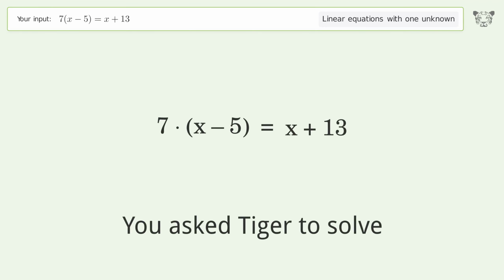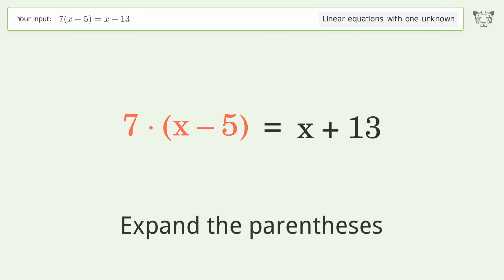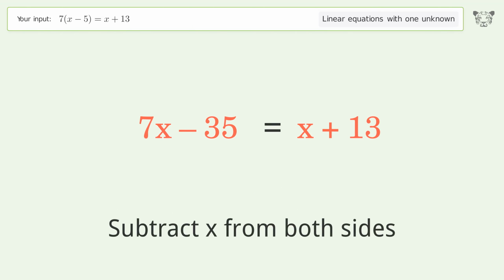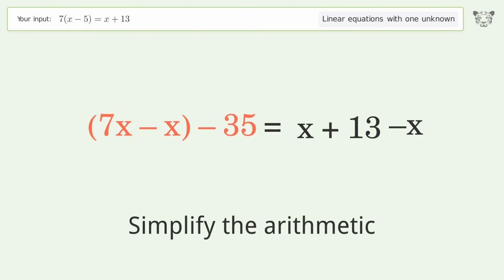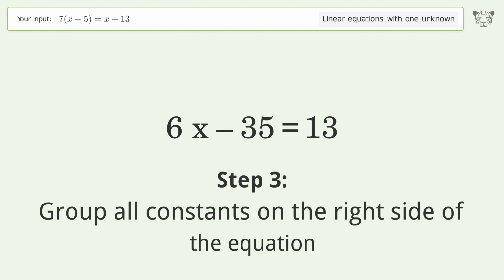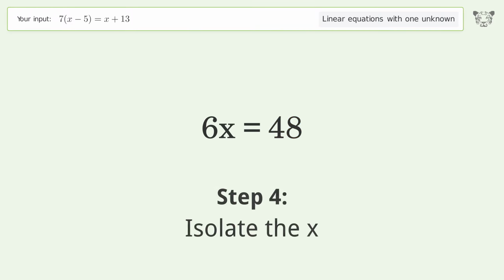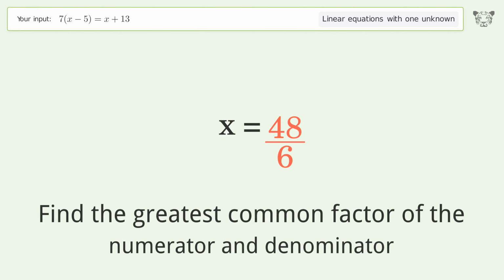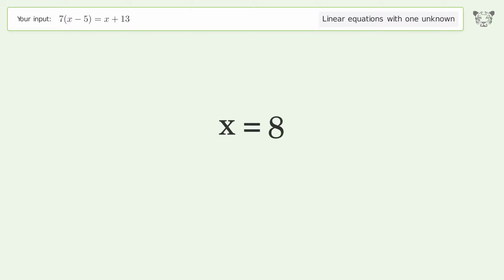Solve 7(x-5)=x+13: Linear Equation Video Solution | Tiger Algebra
Struggling with 7(x-5)=x+13? Watch our step-by-step video on Tiger Algebra to master this linear equation effortlessly. Also check out for more tips and tricks for dealing with linear equations with one unknown